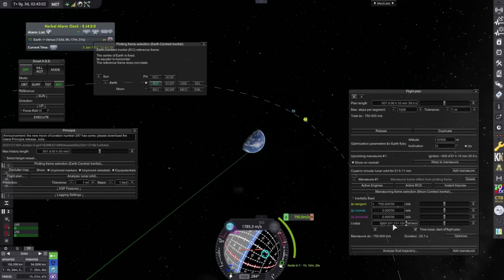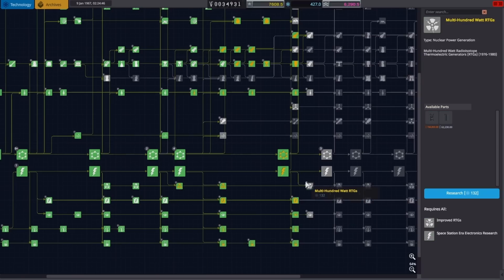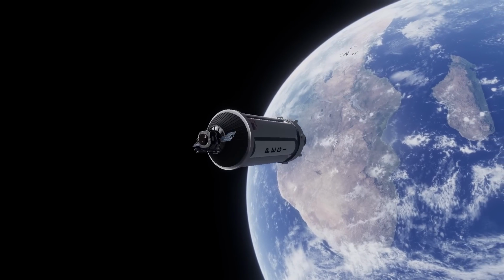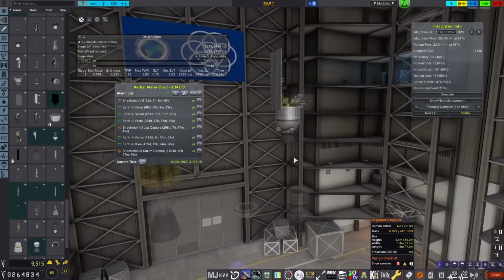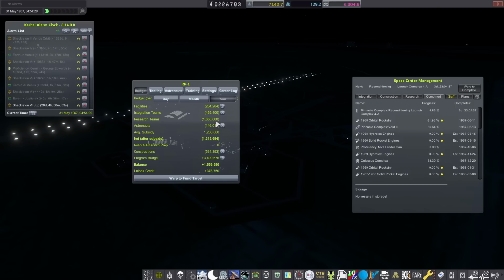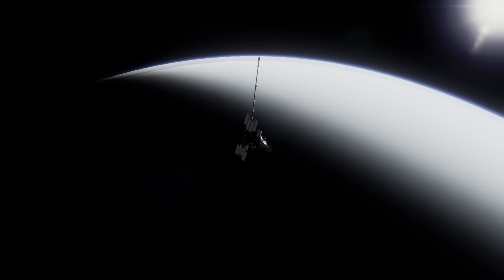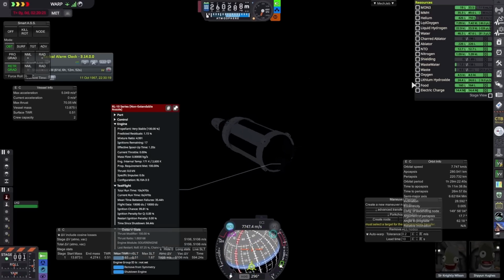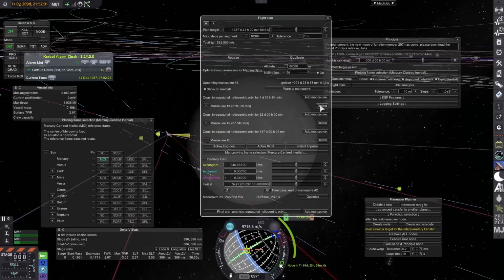Mercury, Saturn and a Failed Moon Mission | Kerbal Gets Real Redux #17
We left our kerbals in a bit of a predicament last time, what could possibly happen this episode?

Kerbal Gets Real Redux - A return to my first major series on this channel and also to RP-1 with the new P&LC update.

Modlist:

Harmony
KSP Burst
Textures Unlimited
Toolbar Control
AJE
ASET
Atmosphere Autopilot
B9 Procedural Wings
B9 Part Switch
BahaSP
BLEAK
Camera Tools
Canaveral Pads
Community Category Kit
Community Resource Pacl
Conformal Decals
Contract Configurator
Cryo Tanks
Custom Barn Kit
Custom Pre Launch Checks
Deployable Engines
Depth Mask
Distant Object
Firespitter
Flags
FShangarExtender
HullCameraVDS
JSI
Kerbal Atomics
KerbalAtomicsLH2NTRModSupport
Kerbal Changelog
Kerbalism
KerbalismConfig
KerbalJointReinforcement
KerbalKonstructs
KerbalRenamer
Kerbaltek
Kopernicus
KronalVesselViewer
KSCSwitcher
KSPCommunityFixes
KSPWheel
LunarTransferPlanner
MagiCore
MechJeb2
MOARdV
ModularFlightIntegrator
ModularLaunchPads
NearFutureConstruction
NearFutureElectrical
NearFutureExploration
NearFuturePropulsion
NearFutureProps
NearFutureSpacecraft
Nereid
OSSNTR
Parallax
Parallax_StockTextures
PatchManager
PlanetShine
Principia
ProceduralFairings
ProceduralParts
RCSBuildAid
RealAntennas
RealChute
RealFuels
RealHeat
RealismOverhaul
RealPlume
RealSolarSystem
ReentryParticleEffectRenewed
ReStock
ReStockPlus
RetractableLiftingSurface
ROCapsules
ROEngines
ROHeatshields
ROLib
ROSolar
ROTanks
RP-1
RP-1-ExpressInstall
RSS-CanaveralHD
RSSDateTime
RSS-Textures
SCANSat
Scatterer
Shabby
SmokeScreen
SolverEngines
Squad
SquadExpansion
StagedAnimation
StationPartsExpansionRedux
SXT
TestFlight
TextureReplacer
TriggerTech
TUFX
TundraSpaceCentre
VenStockRevamp
VesselView
VexarpIVA
Waterfall
ModuleManager4.2.3

Timestamps:

00:00 Void II
03:24 Space Centre
04:23 Shackleton VIII
06:42 Shackleton IX
09:06 ZAP build
12:02 Space Centre
12:30 DSMs
13:05 Shackleton VIII Venus Flyby
13:41 MOAR DSMs
14:12 Void III
17:18 Shackleton VIII Mercury Flyby I